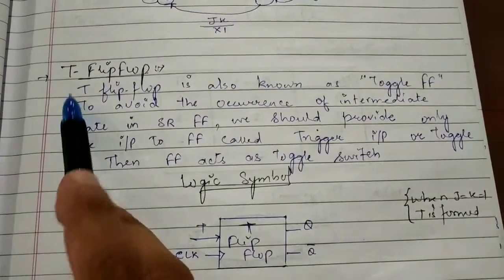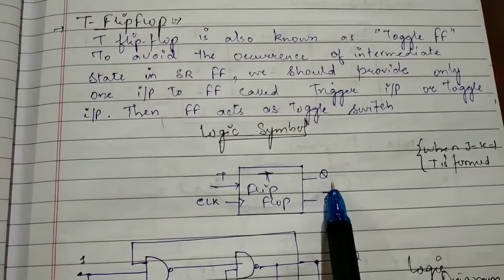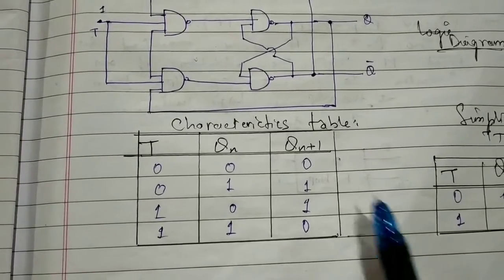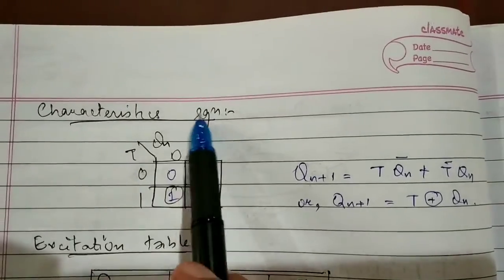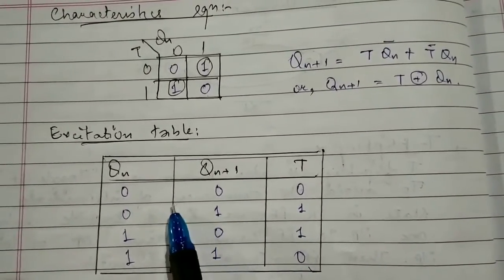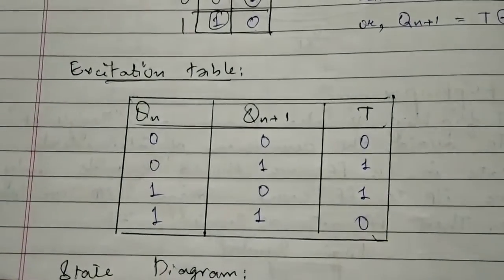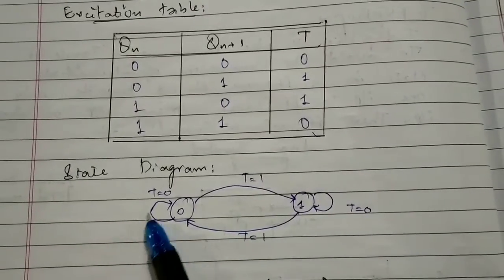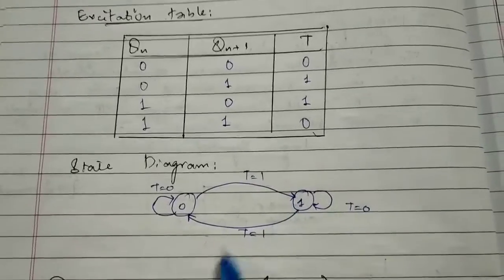T - FLIPFLOP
ADVANCED DIGITAL SYSTEM DESIGN - T-Flipflop
This video gives the basic idea of T-Flipflop, its characteristics table, Excitation Table & State Diagram.

Combinational Circuits
sequential circuits
Flipflops
Latches
SR Flipflop
JK Flipflop
Master-Slave JK Flipflop
Moore Model
Mealy Model
State Table
State Diagram
State Reduction
State Assignment
Design using unused states
Counters
Lockout Condition
Sequence Generator
Shift Register
Up-counter
Down-counter
Carry look ahead Adder
4 Bit CLA Adder
PLD
PLA
Hazards